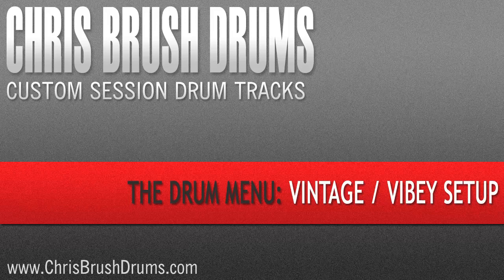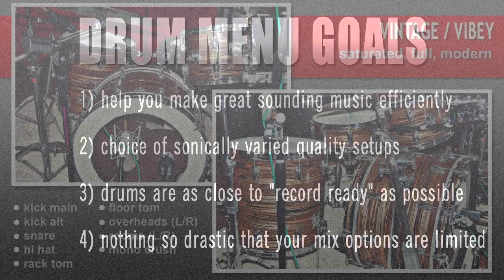The Chris Brush Drum Menu - Choice B: Vintage/Vibey Setup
Chris Brush Drums - a truly custom drum session experience. Nashville-based drummer Chris Brush explains his Drum Menu concept and how it can help meet your needs for your tracks. This a a video demoing Chris' Vintage/Vibey menu option.